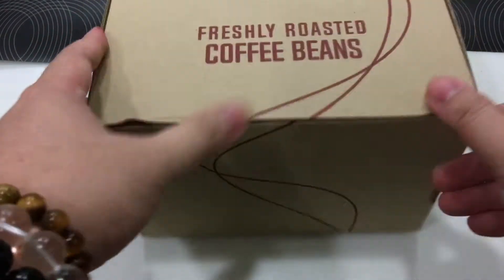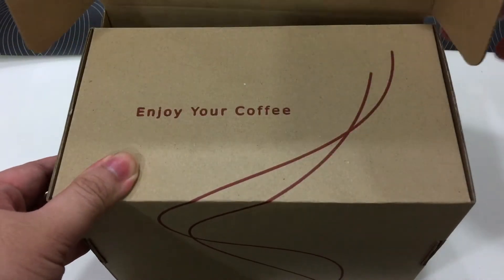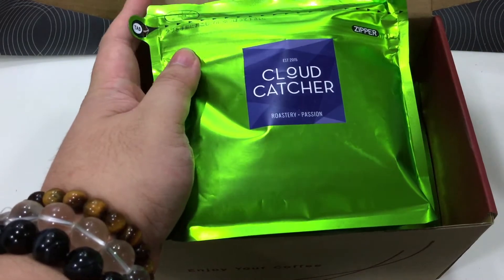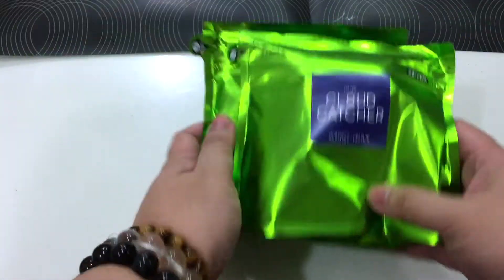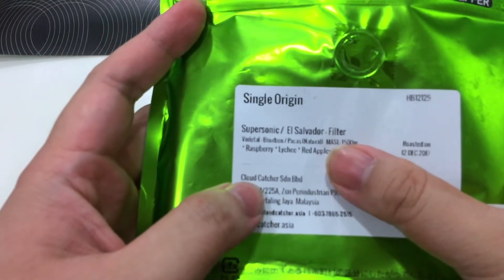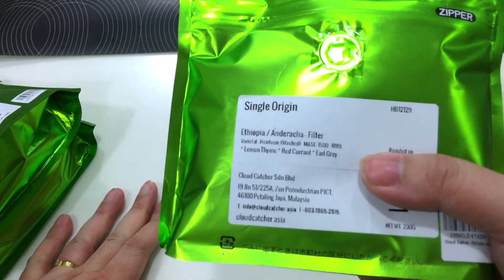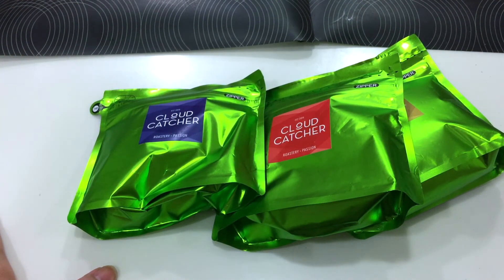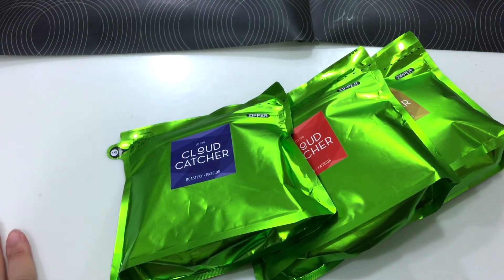Unbox My Favourite Coffee Roaster's coffee bean : VLOG 023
Ordered my favourite coffee bean from my favourite Coffee Roaster (Cloud Catcher) throught Beanshipper. Single Origin Filter coffee bean. This is the second time I ordered from them. It takes two days to arrive at my doorstep.